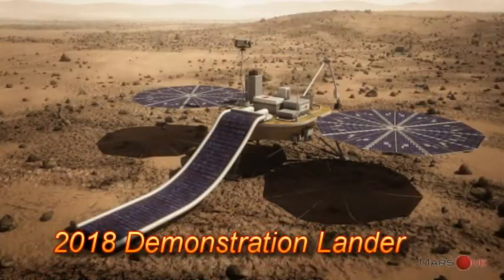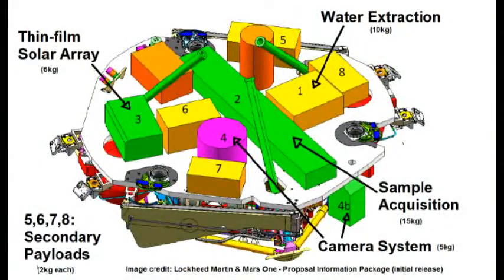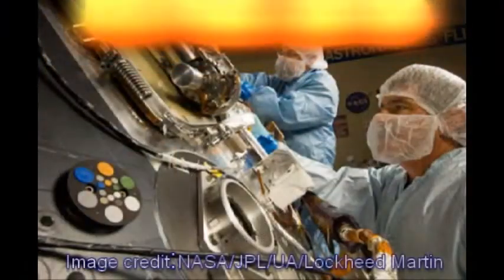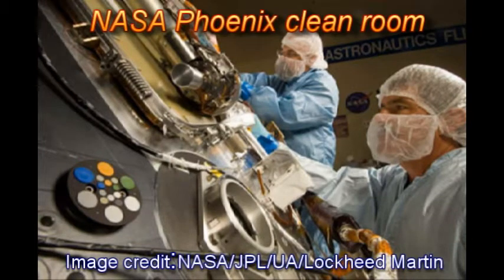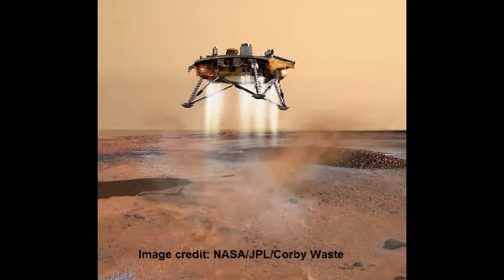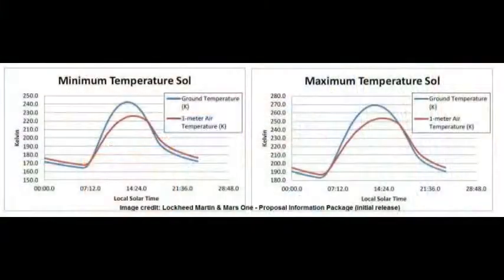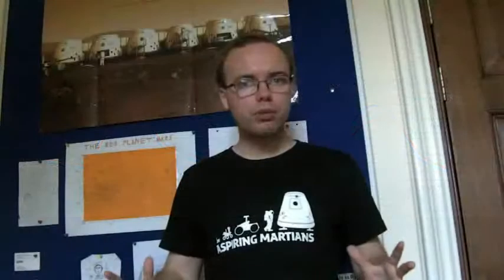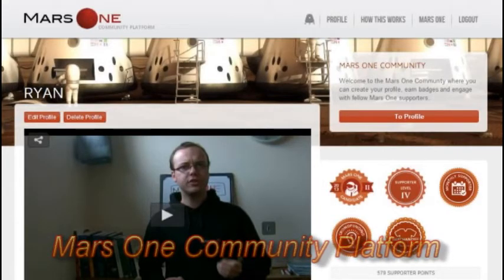First Look: 2018 Mars One Lander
Mars One intends to land a private mission on Mars in 2018. What are the goals of the mission? What payloads will it have on board? How can you submit your own payload for the mission?

This mission is a precursor to Mars One's plans to establish a human colony on Mars in 2025.